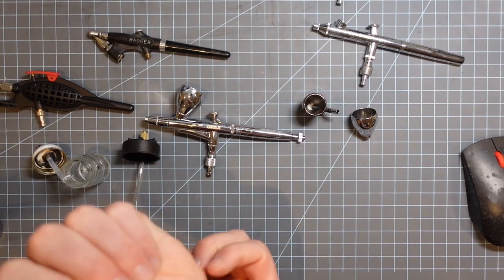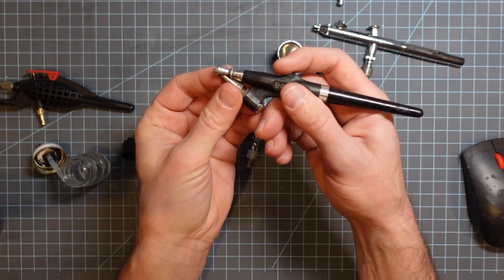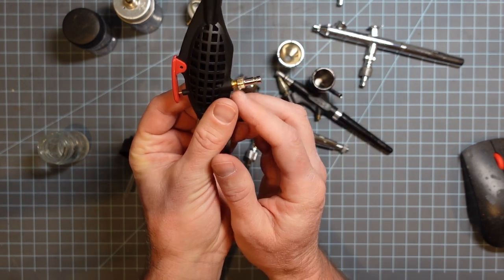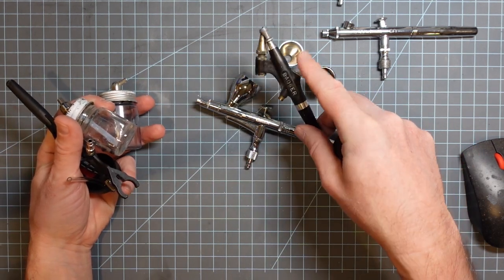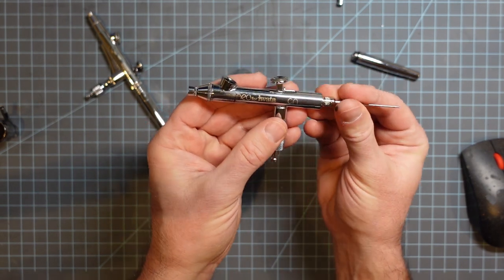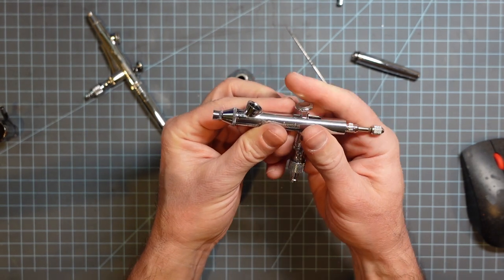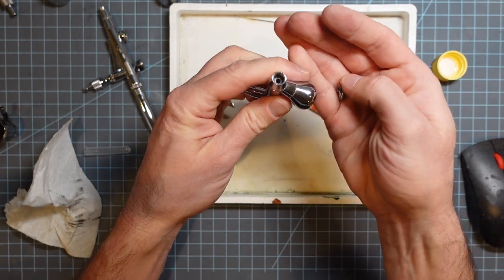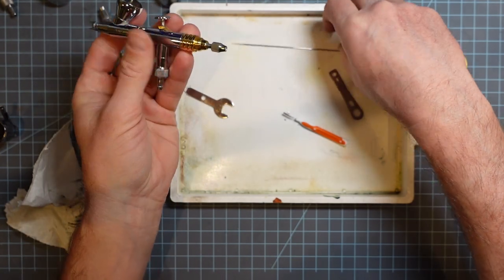Unclog Any Airbrush Quickly And Easily